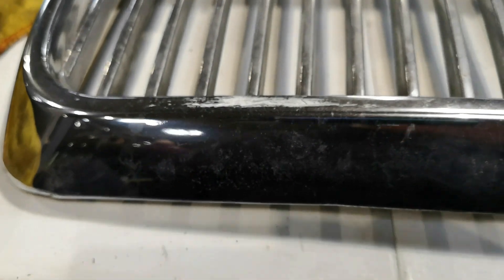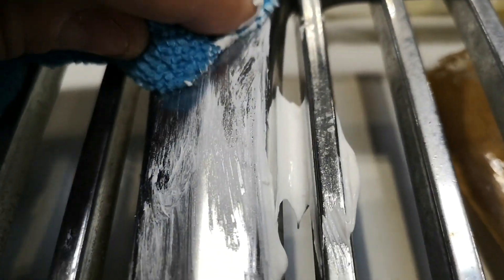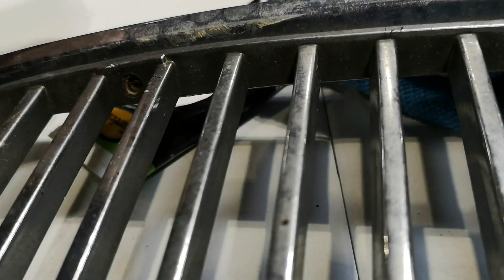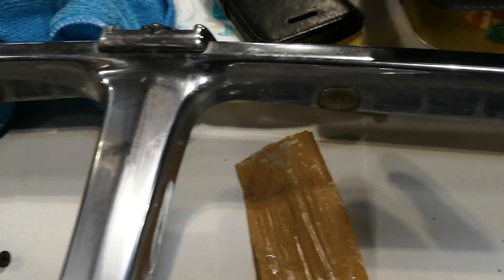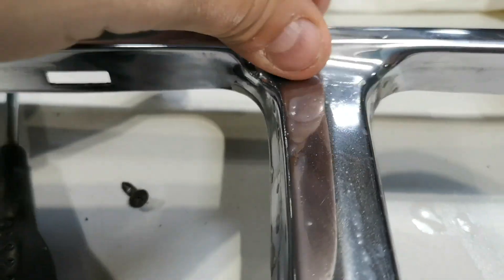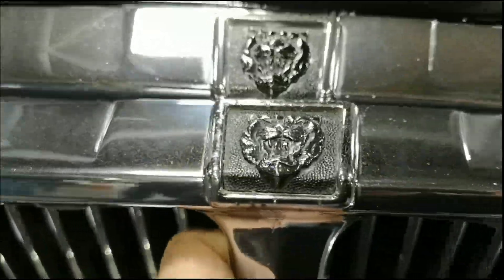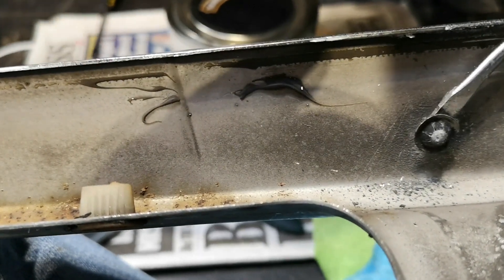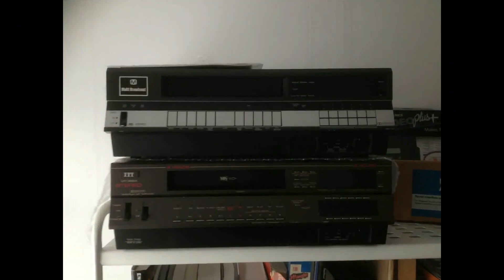Jaguar XJ40 - Replacing the front grille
The front grilles on early XJ40s, are, to be honest, not the best quality. The chrome electroplate tends to delaminate from the underlying metal surround, and, rust breaks out, pretty much destroying the grille. My car has the original grille, which, isn't too bad, but, a better example became available, so, I took the time to replace the grille. The infill panels are held in with four screws, the grille itself is held in with 4x 8mm bolts. You can remove and replace the whole affair, without having to lift the bonnet, and, in around 15 minutes.